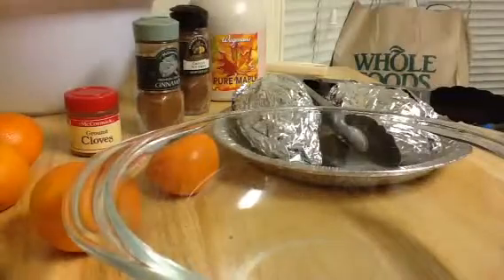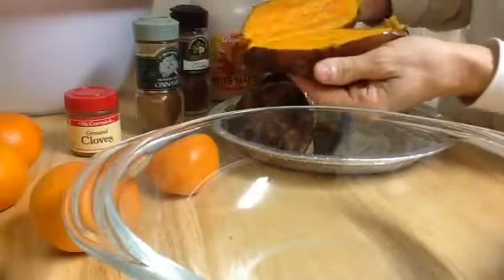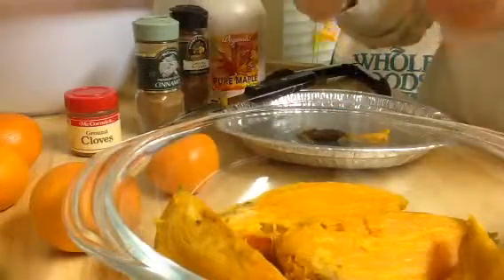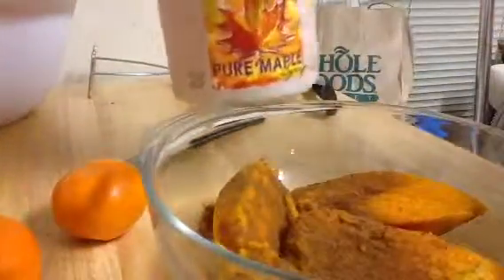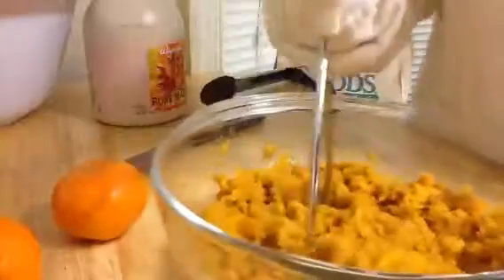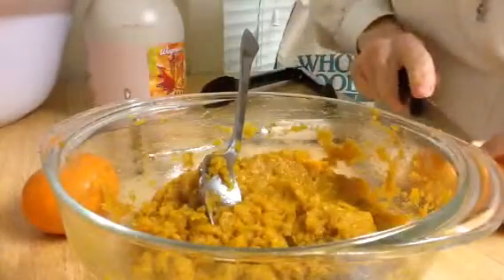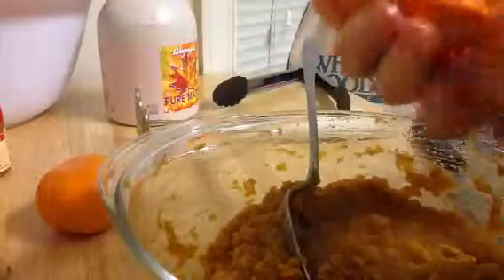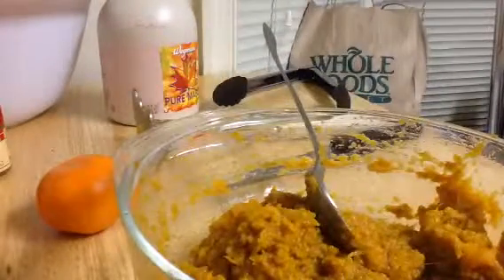Watch Christina Make Mashed Maple-Spiced Sweet Potatoes w/Orange Juice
One of my favorite autumn recipes and flavor combinations !